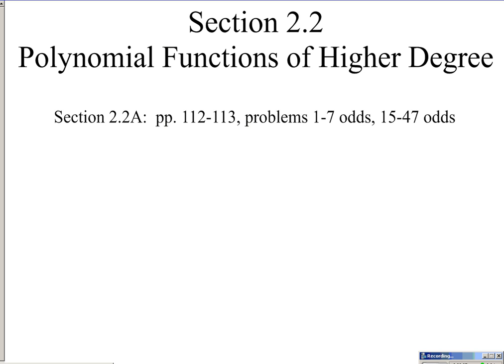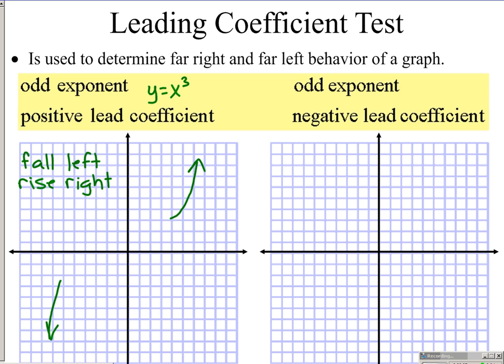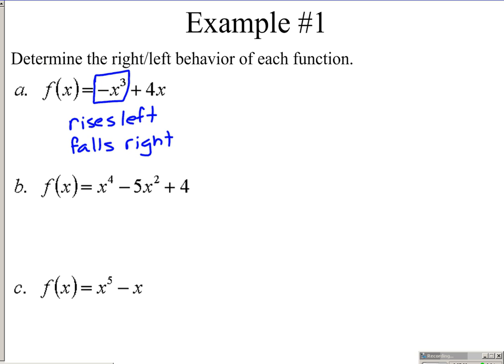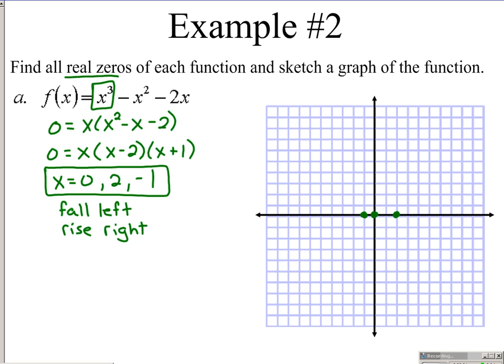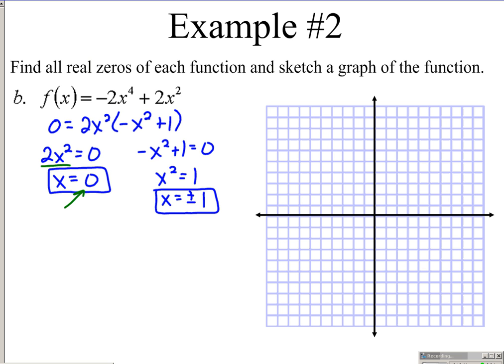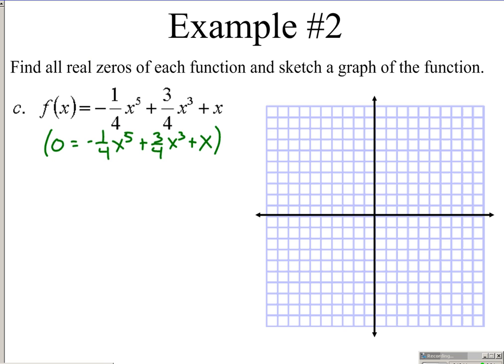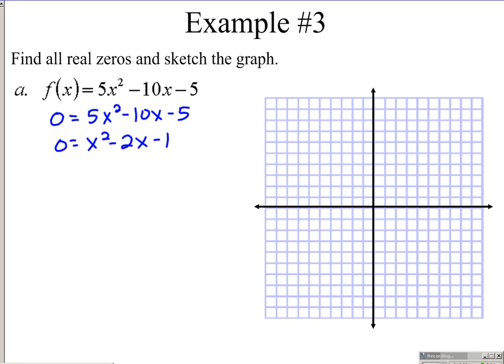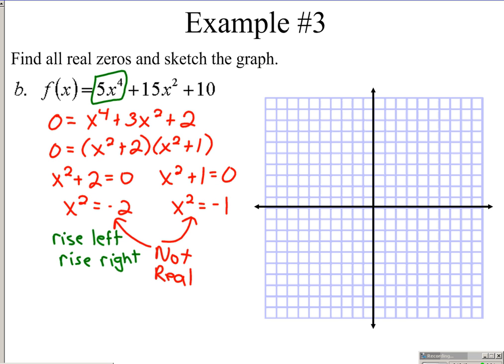•2.2A Polynomial Functions of Higher Degree